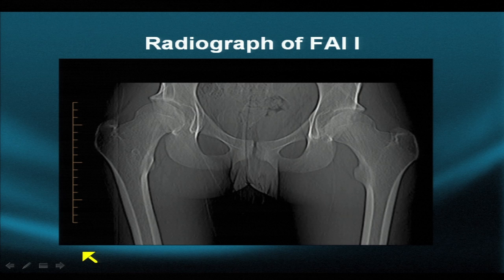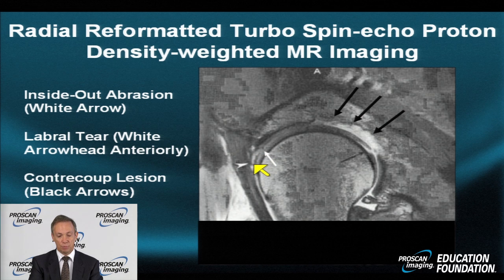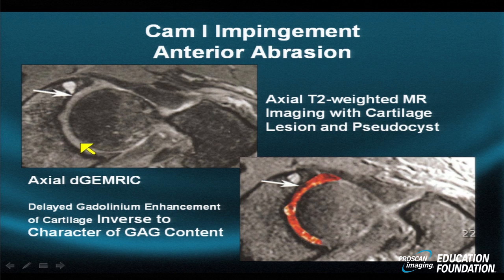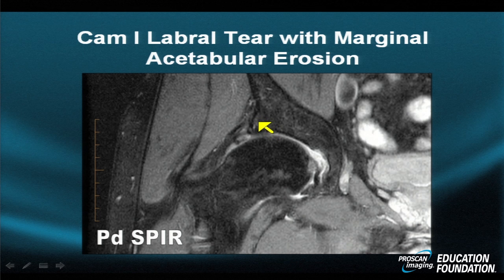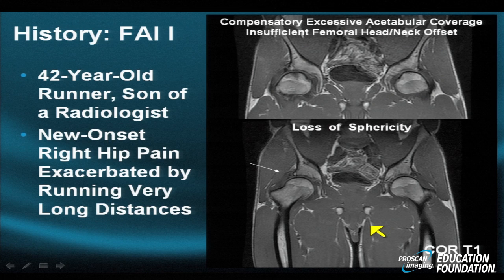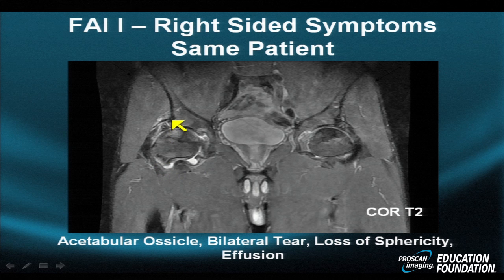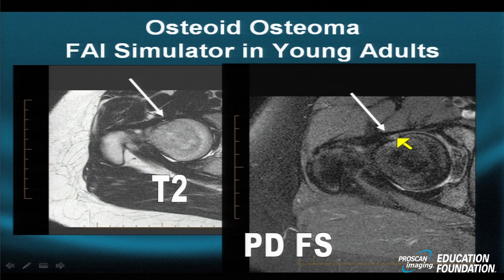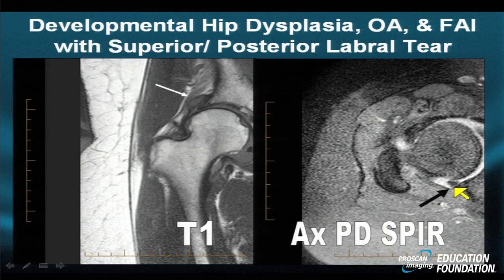MRI Online: Hip Pathology, Part VII